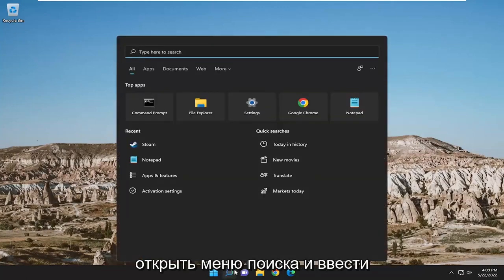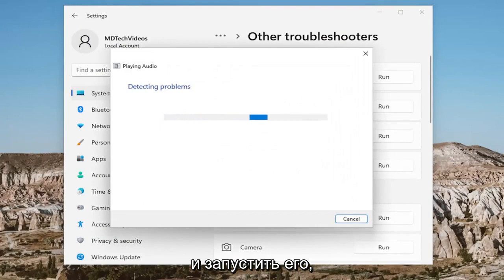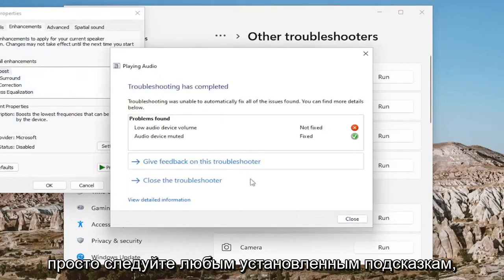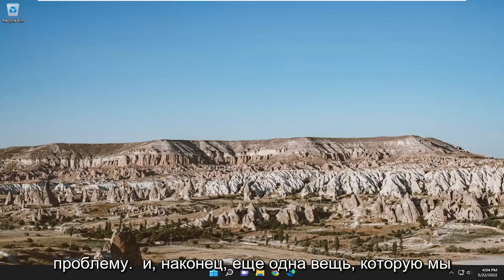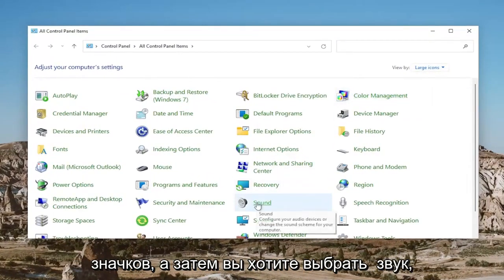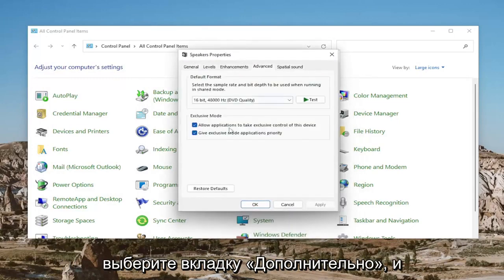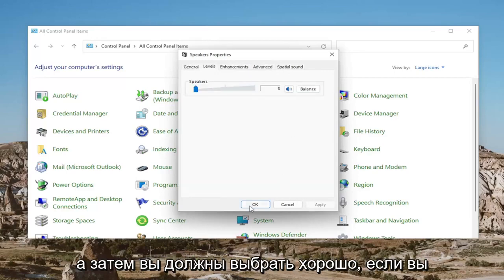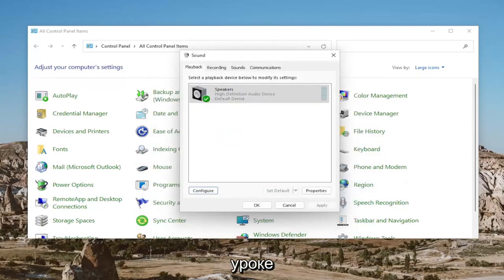Как исправить проблему отсутствия звука в Windows 11 - HP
Исправить ноутбук / компьютер HP без звука в Windows 11 [решение]

Проблемы с вводом и выводом звука распространены на компьютерах, но, как правило, их легко устранить. При правильном подходе вы сможете быстро наладить работу. В этом руководстве мы расскажем вам, что делать, если не работает звук HP Envy x360.

Вопросы, рассмотренные в этом руководстве:
нет звука на ноутбуке хп
почему у моего ноутбука hp нет звука
как исправить нет звука на ноутбуке hp
нет звука на ноутбуке hp из динамиков или наушников
новый ноутбук hp нет звука
нет звука на ноутбуке hp на ютубе
нет звука на ноутбуке хп виндовс 10
нет звука на ноутбуке хп виндовс 11
нет звука в динамиках ноутбука hp, но наушники работают
нет звука в наушниках на ноутбуке hp
ноутбук hp не найдено звуковое устройство
ноутбук hp нет звука из динамиков

Проблема обычно возникает из-за неправильно настроенных настроек, устаревшего драйвера, конфликтующих приложений и других проблем. Тем не менее, определение основной причины является реальной проблемой здесь.